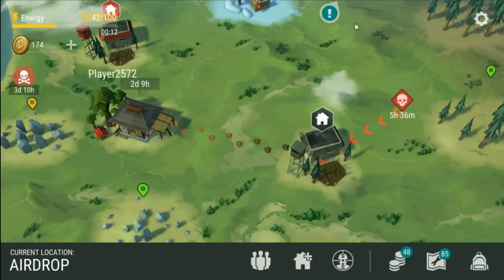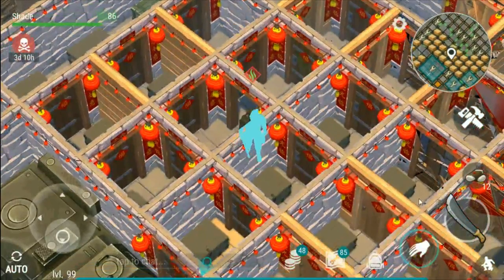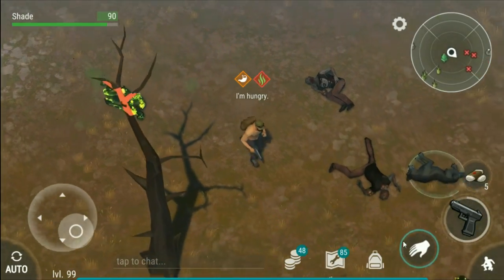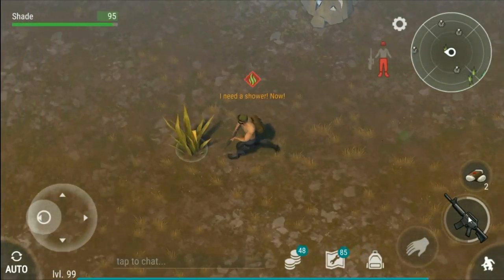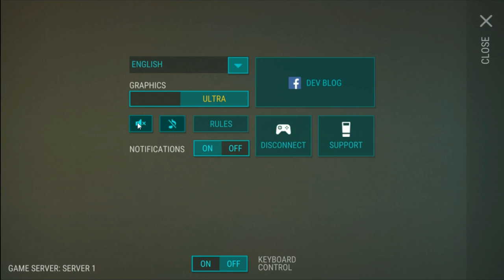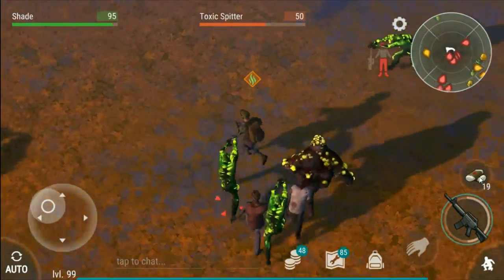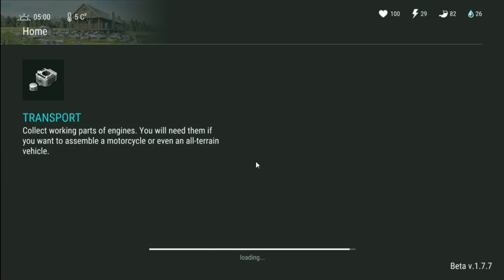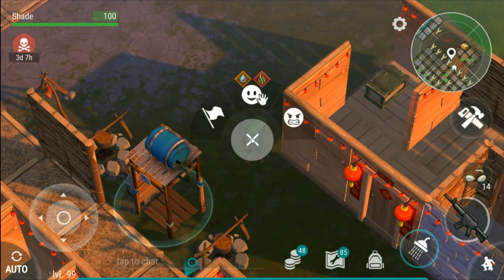Oak run, red zone chests. Last day on Earth: Survival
What's up everyone! Today in Last day on earth: Survival I'm starting out a new mini series, and in todays episode I'm cleaning out the red stone zone, and going on an oak run for some base upgrades